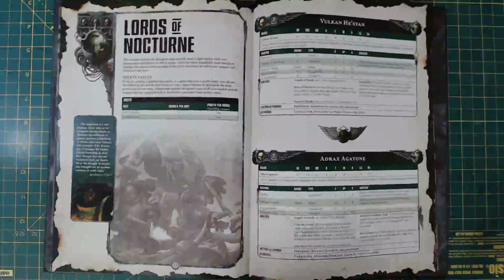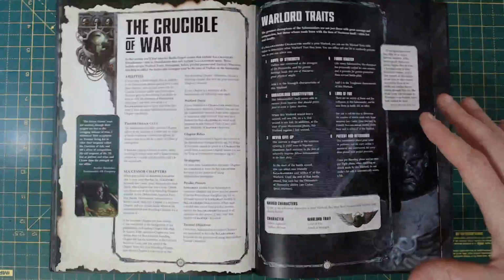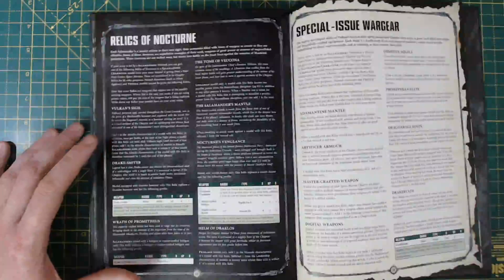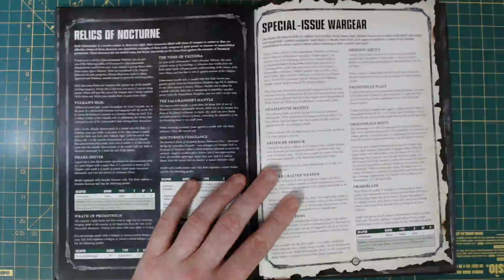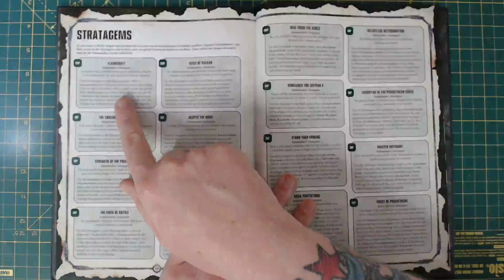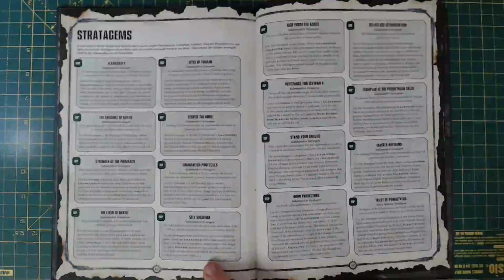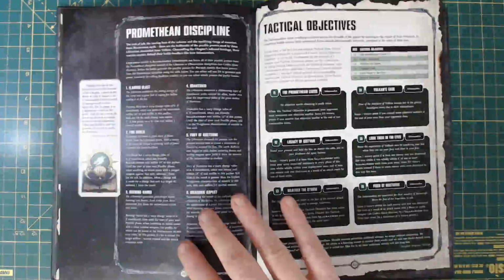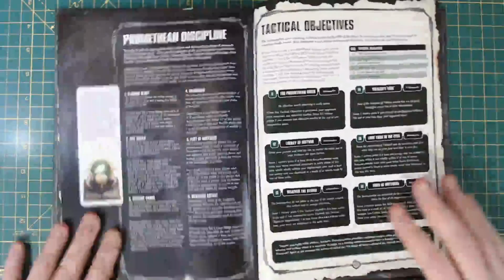Codex Supplement Salamanders Review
Welcome to this video review of codex supplement Salamanders

This game was filmed at
Armies :
points:
BattlePlan :